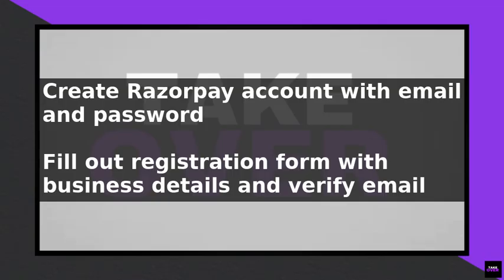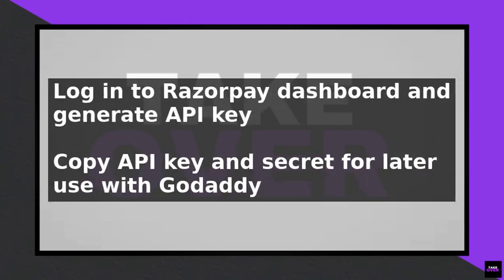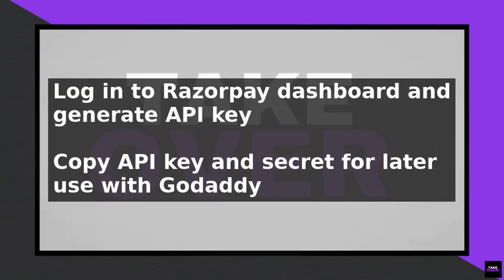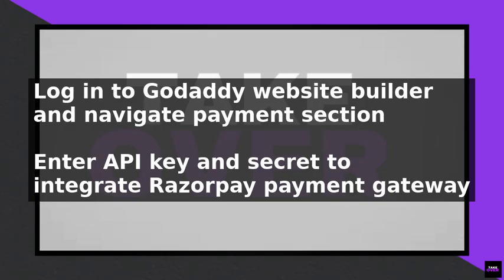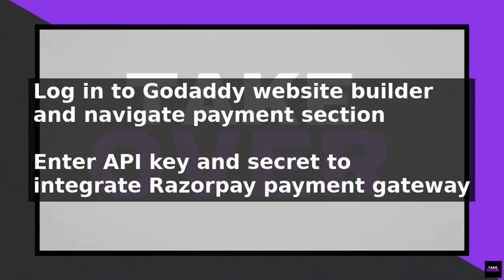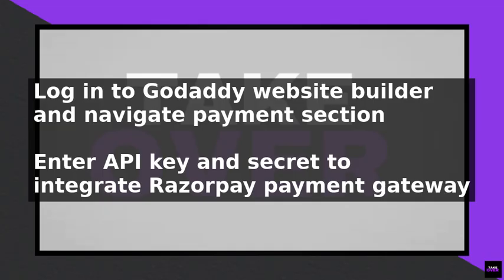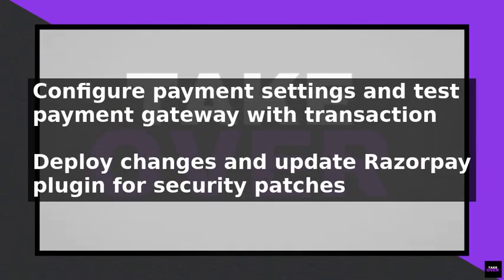New How To Add Razorpay On GoDaddy Website (2025)